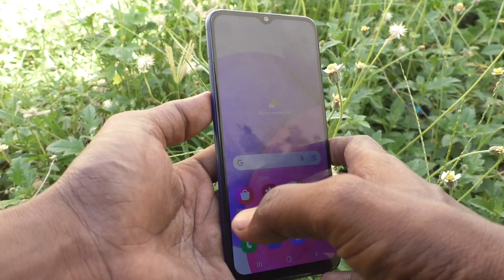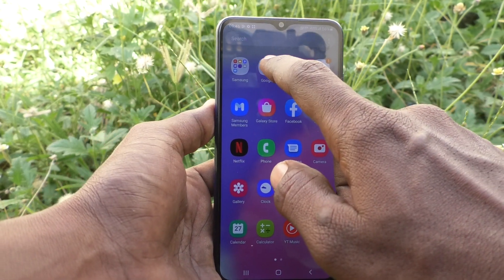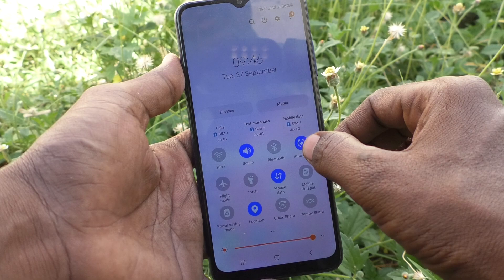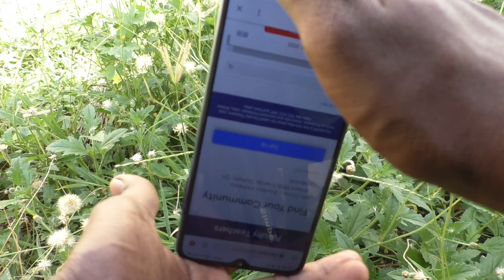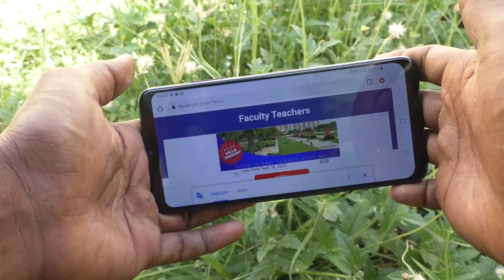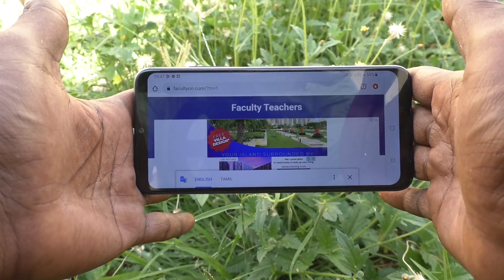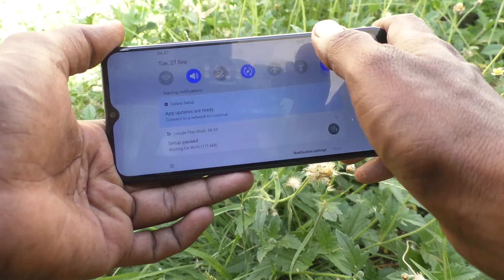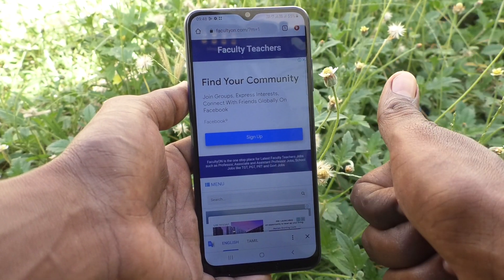How to turn off auto screen rotation in Samsung Galaxy A03s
Samsung Galaxy A03s auto screen rotation turn off or turn on settings: Learn here how to turn off auto screen rotation in Samsung Galaxy A03s smartphone.